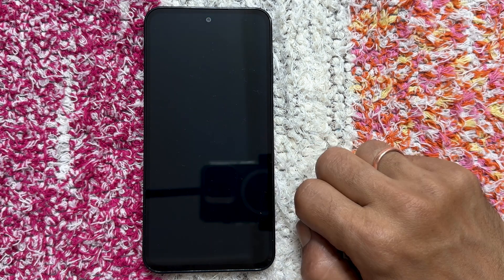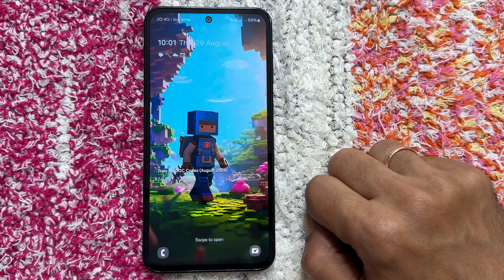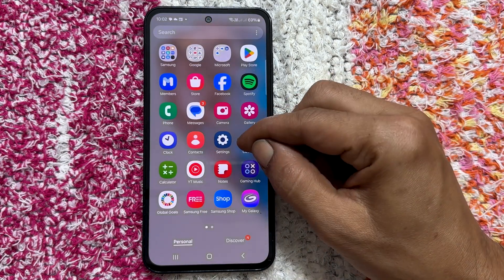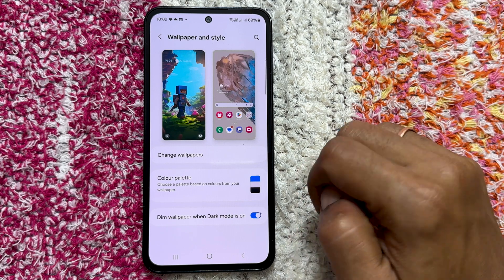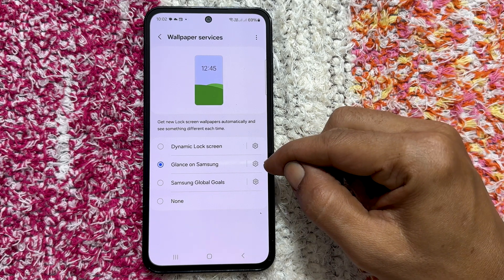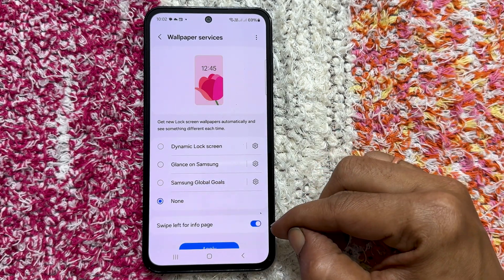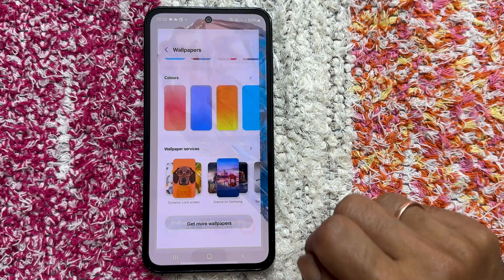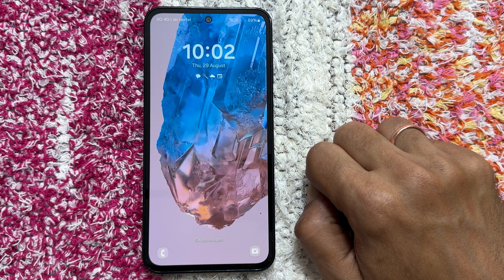How to Disable Glance Lock Screen Wallpaper Services in Samsung Galaxy M35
In this video, I will show you how to turn off Glance lock screen wallpaper services in Samsung Galaxy M35 5G. You can disable Glance in Samsung using this method on Galaxy A25, Galaxy A35, Galaxy A55 etc.